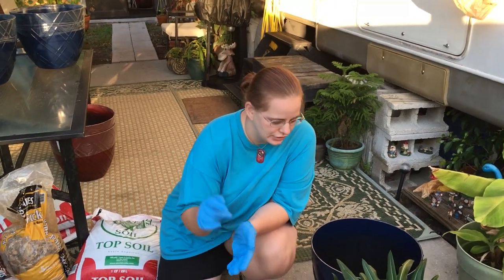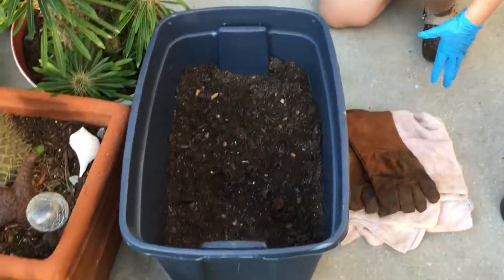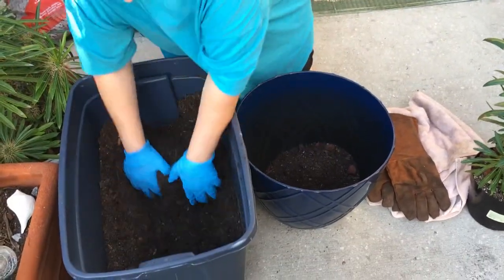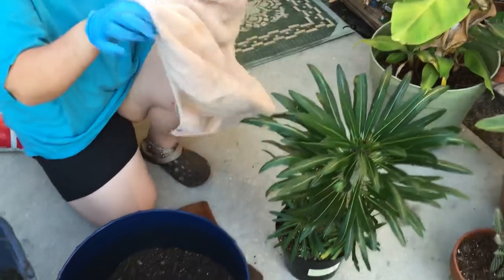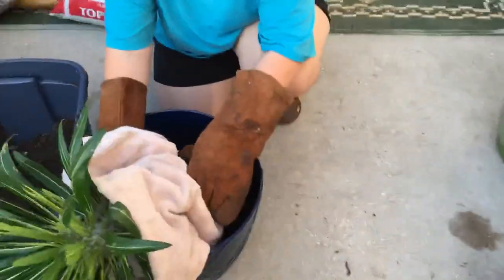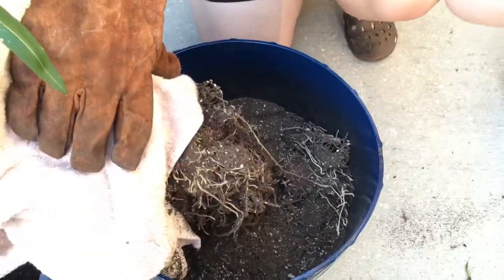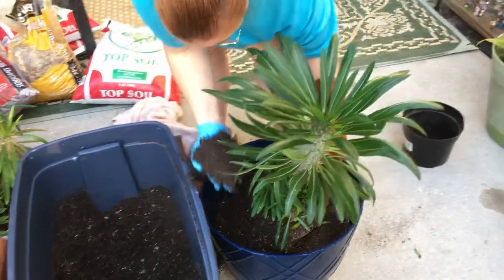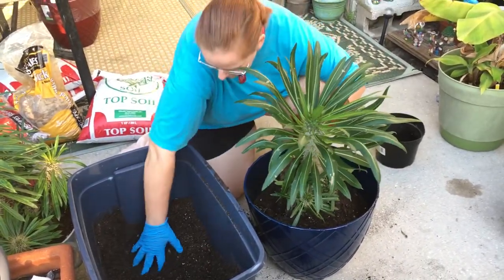Repotting A Madagascar Palm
Learn how to safely report these beautiful plants.

Want to learn more about these plants?